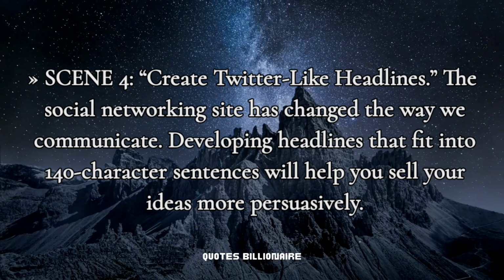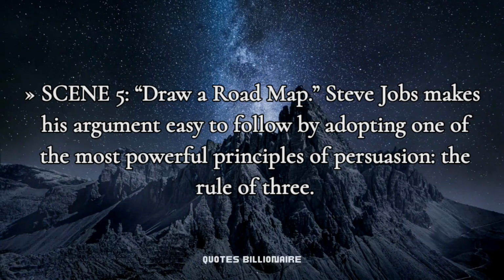Steve Jobs Build apple.inc group in the world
Apple cofounder Steve Jobs finally succumbed to cancer at the age of 56 on October 5th, leaving behind a legacy that changed the computer, music, film and wireless industries.

 His once written-off tech company in August briefly topped ExxonMobil as the most valuable U.S. corporation.
 In that month he resigned as CEO. The Reed College dropout founded Apple in his garage.

Jobs created the Macintosh in 1976 and was fired 9 years later after a power struggle with Chief Exec John Sculley.

He returned to Apple in 1996. At the time of his death most of his wealth still came from Disney, due to Disney's purchase of Pixar in 2006; as the largest individual shareholder, he owned about $4.47 billion of Disney stock.

quotesbillionaire quotes billionaire mindshet, good, better, financial fredom, Fredom Financial

Spacexsolutionfredomfinancial
changemindhsetidcomxlmxmx
readyrichforyearscometrue
richdadpoordadbillionaire
comxyzidnetorgio